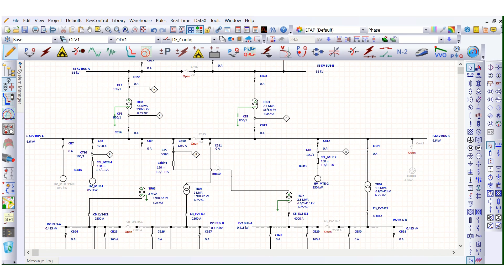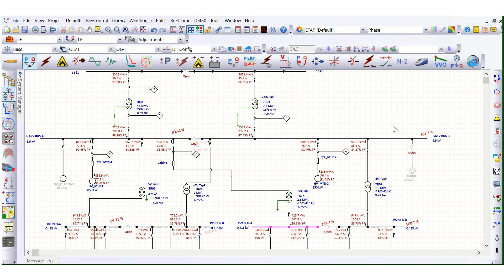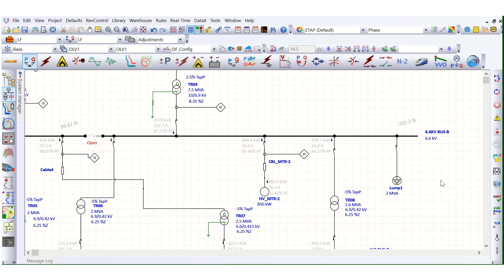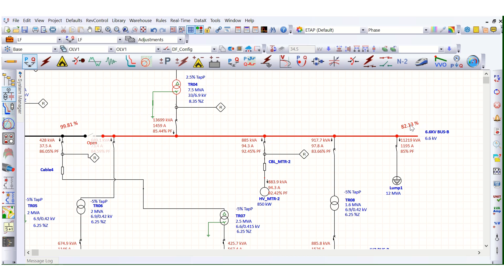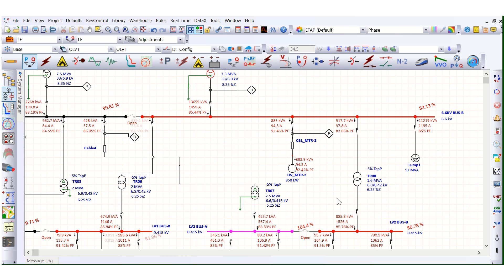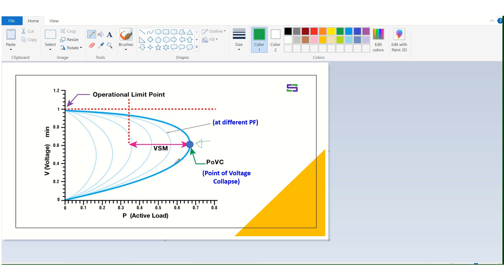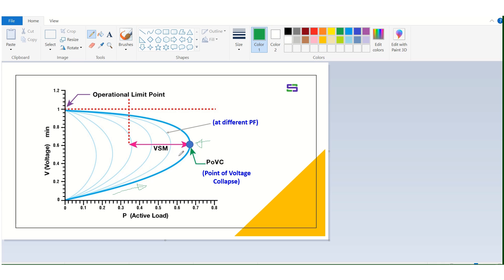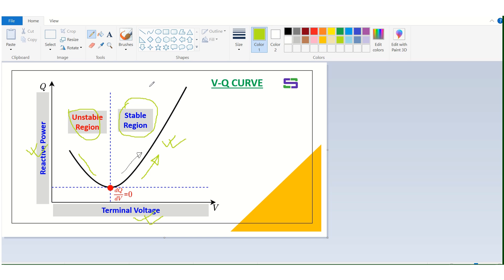Voltage Stability in Power System Network I Voltage Profile Improvement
Voltage Stability and Voltage Profile in Power System Network can be maintained by controlling reactive VAR component.
This video shows how to control the voltage stability with the help of P-V diagram and V-Q diagram. Also ETAP software is used to explain the concept for better understanding.

Introduction and Definition of Voltage Stability - Voltage Stability - Power System
P-V and V-Q Curves - Voltage Stability - Power System
Power system voltage stability
Voltage Stability Analysis - Voltage Stability - Power System
ETAP Voltage Stability Analysis
Reactive Power Flow and Voltage Collapse - Voltage Stability - Power System